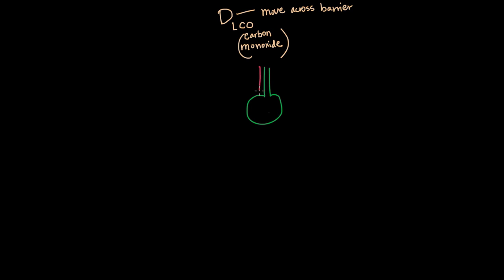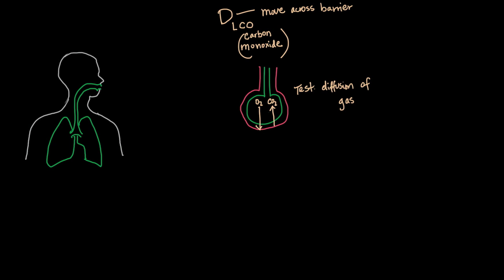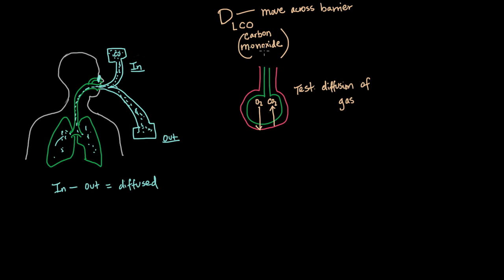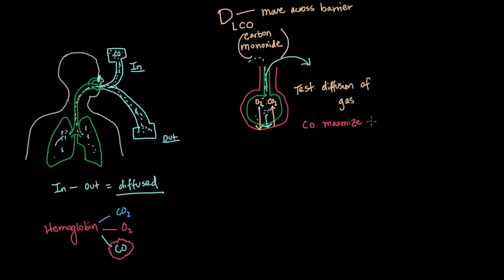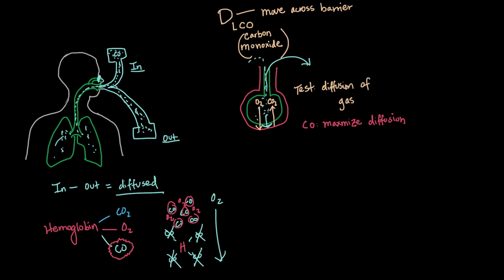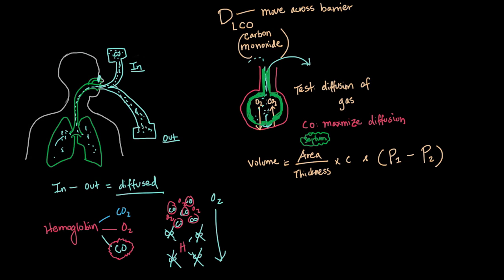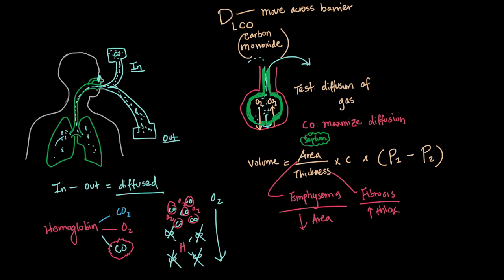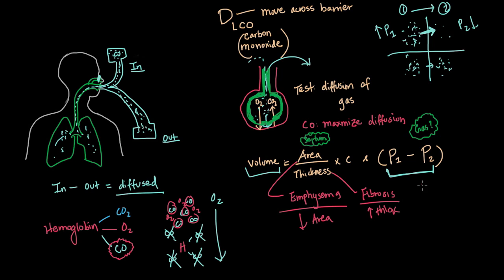Diffusing capacity of the lung for carbon monoxide (DLCO) | NCLEX-RN | Khan Academy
Diffusing capacity of the lungs for carbon monoxide (DLCO) is a medical test that determines how much oxygen travels from the alveoli of the lungs to the blood stream. Learn what DLCO is, how DLCO a good measure of lung disease severity, and why we use carbon monoxide instead of oxygen or carbon dioxide. Created by Amy Fan.